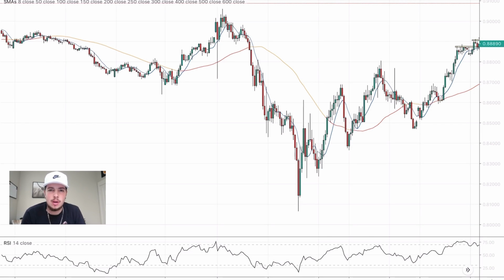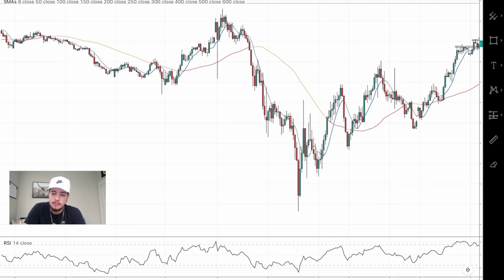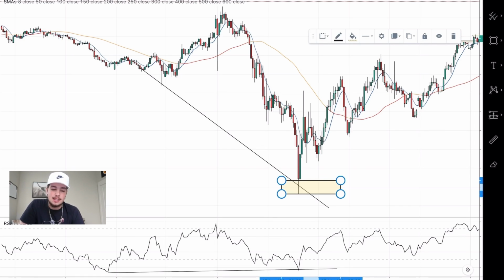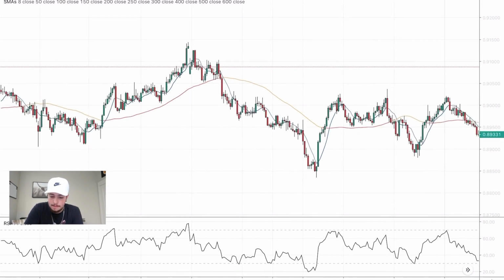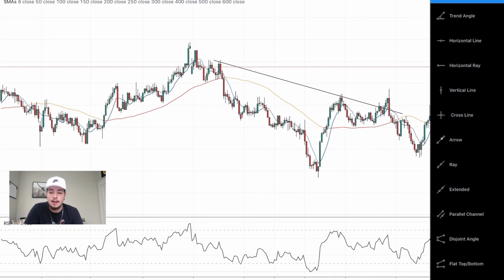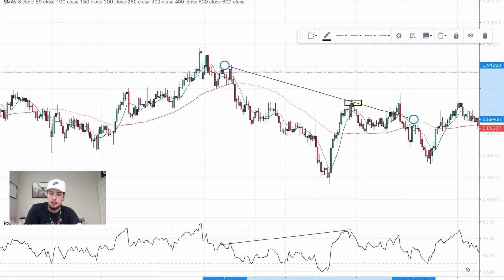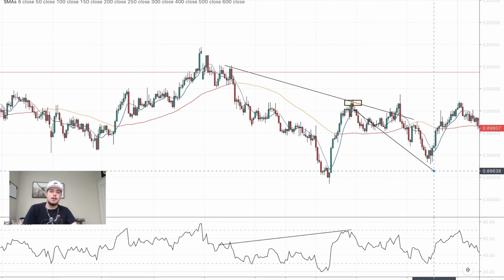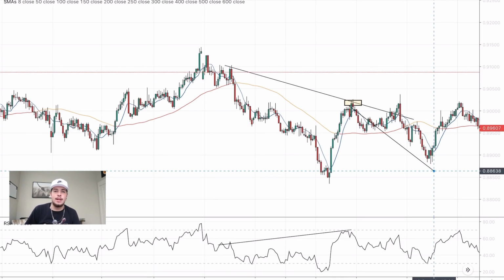Divergence!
🗻 Follow Legacy On Instagram: @legacy.funding
✖️ Follow My X Account: @ItsMambaFx